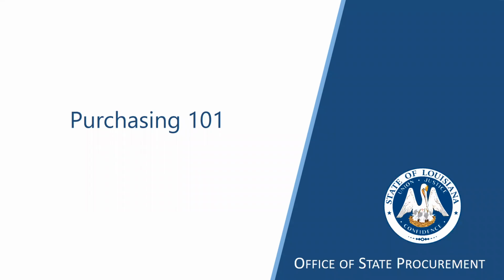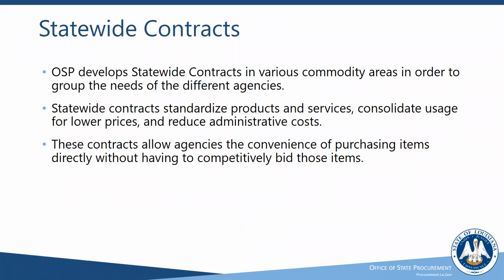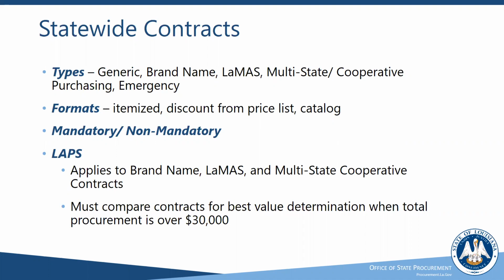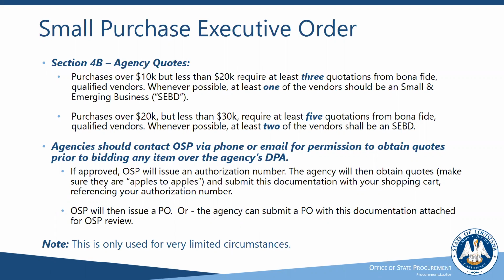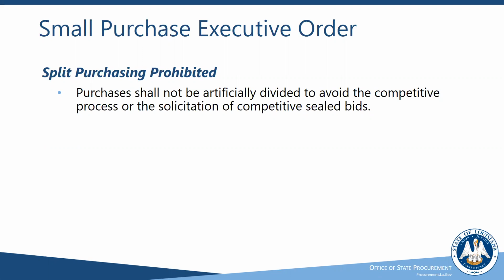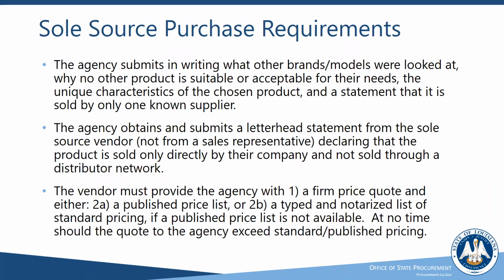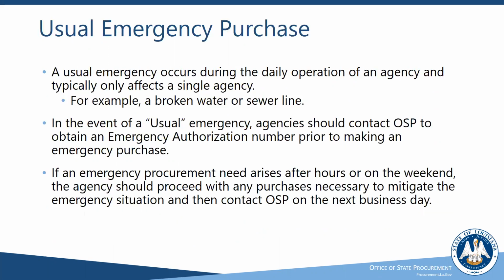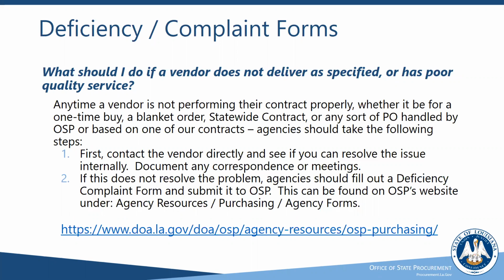Purchasing 101 - Agency Training